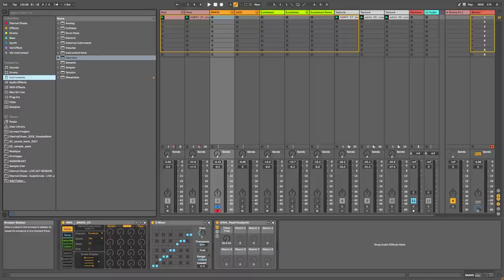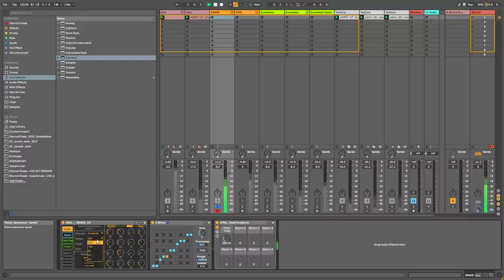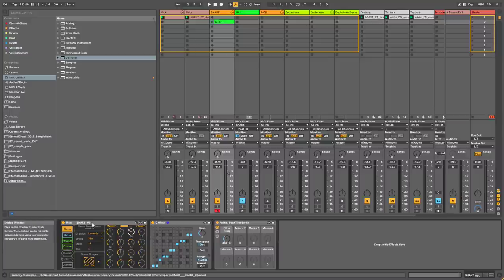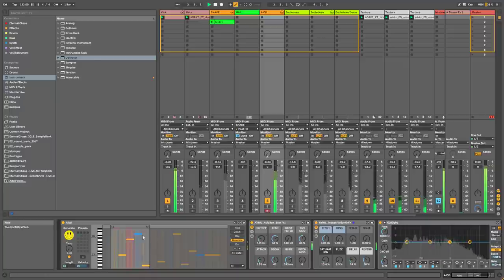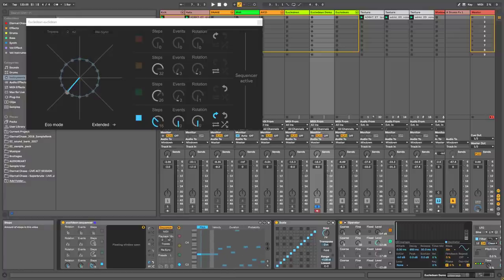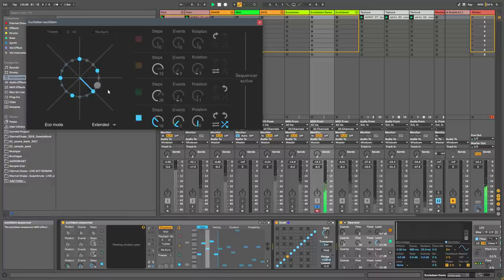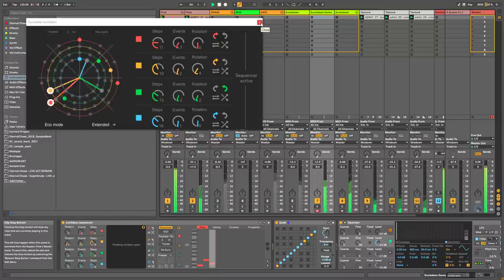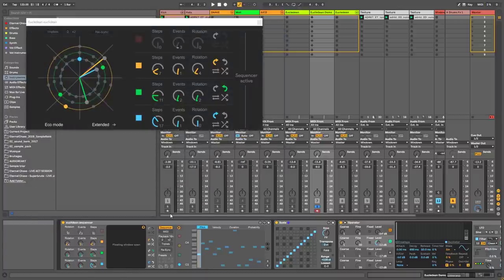3 Game Changer Techno Sequencers (Ableton Techno Tutorial)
I wanted to share with you my 3 favourites MaxForLive Sequencer, this tools are simply amazing and can really expand your creativity.